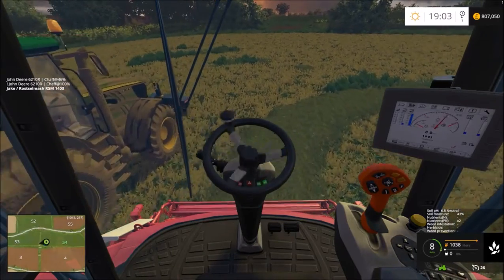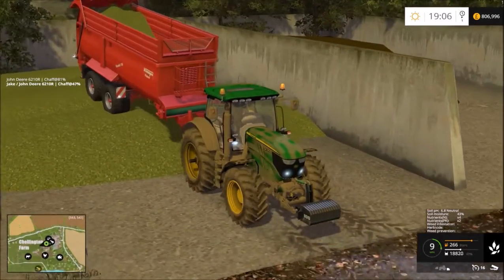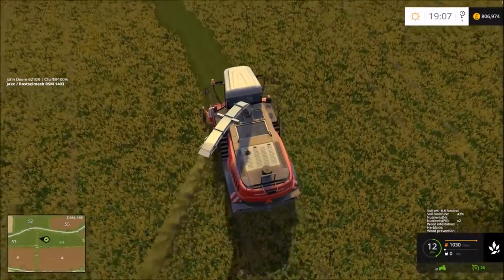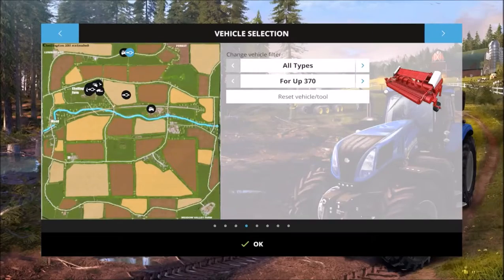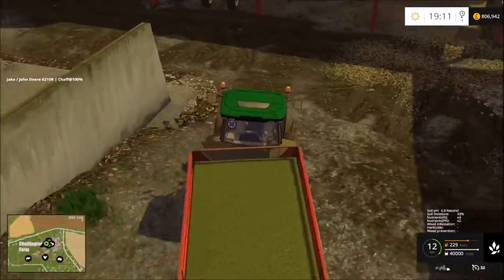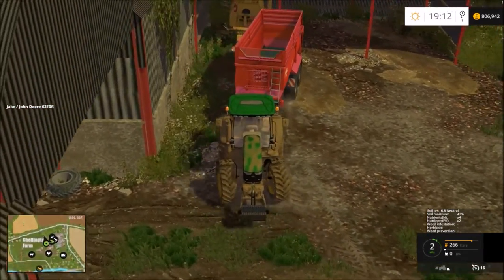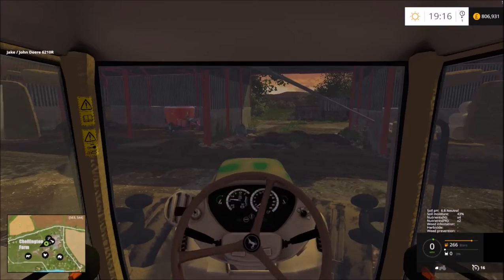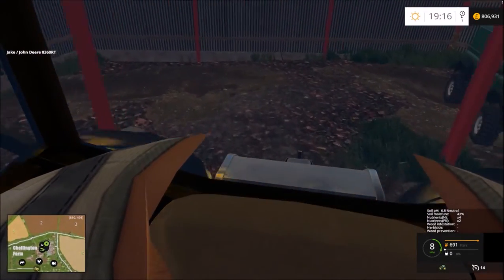Chellington 2015 Extended Episode 31 | Finished The Silage!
Hello Guys and here is my new series on Chellington 2015 Extended, thanks to OxygenDavid for letting me create a series on his amazing map :)
Welcome to Chellington Extended. this map now features 56 fields which are small/medium in size. There are very tight lanes now so you will have to plan your route and equipment wisely.

Go show your support for the map and go and download it using the link below Thanks.

Here is a link to the map, Which i urge you to go and download!: